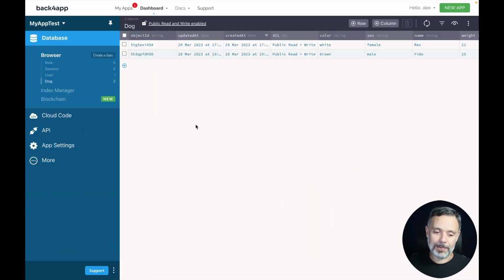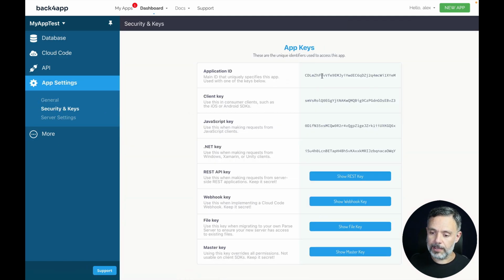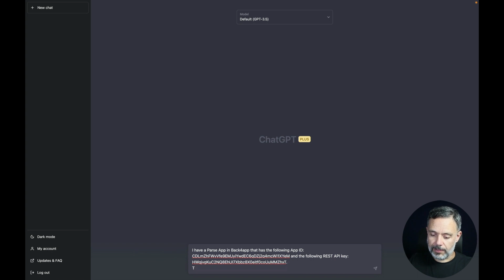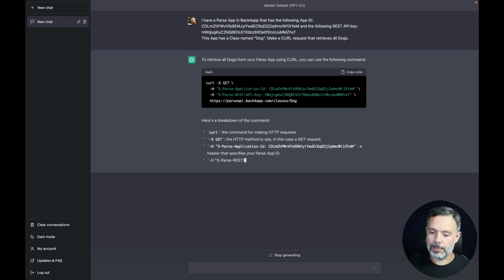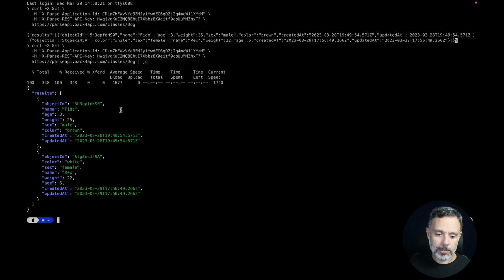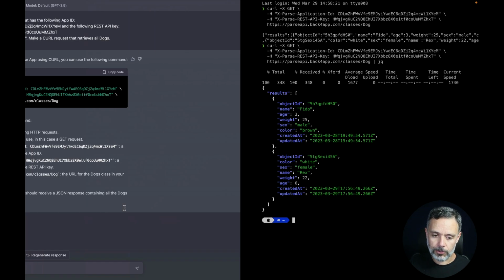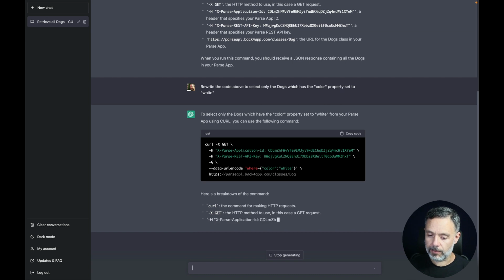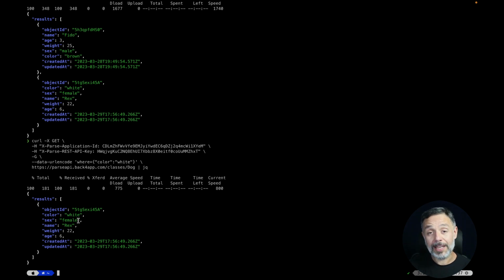ChatGPT REST API Calls to Back4App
Today in Talking to the Architect, we will see if ChatGPT is smart enough to  generate by itself the REST API calls for your Parse App in Back4App.